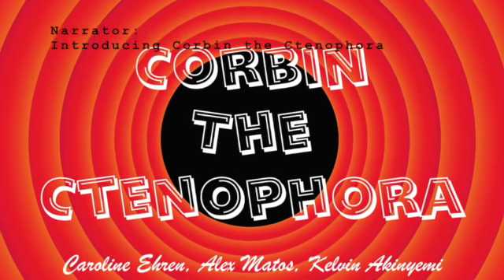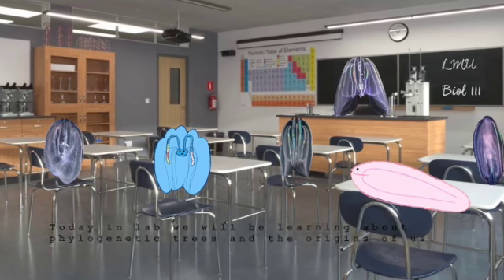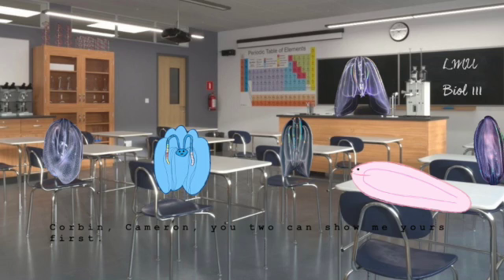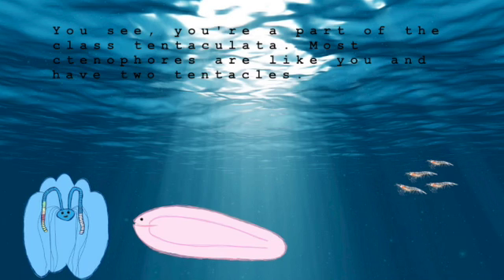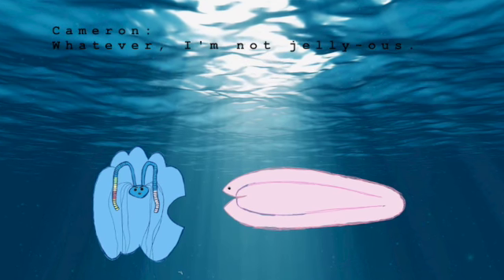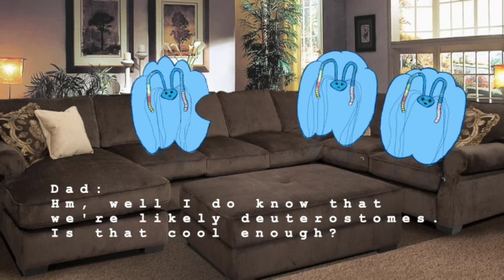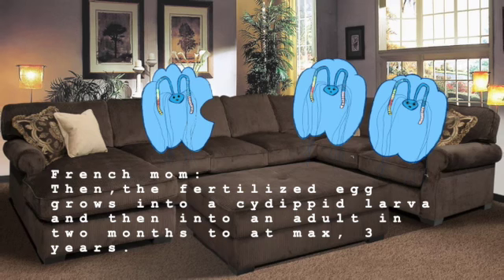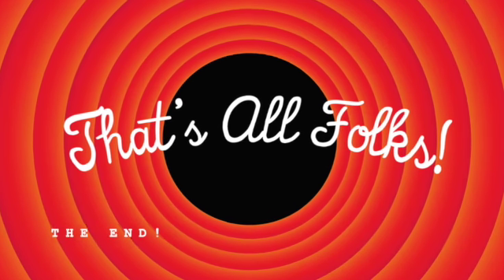Corbin the Ctenophora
Special thanks to Dr. Willette, Dr. Weaver, Haley Guinan, and the LMU Biology Department.